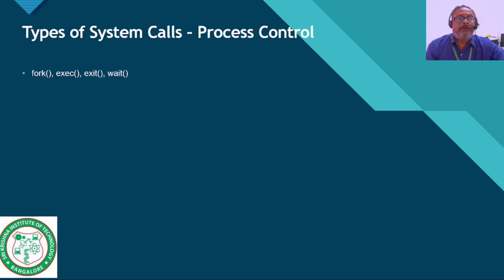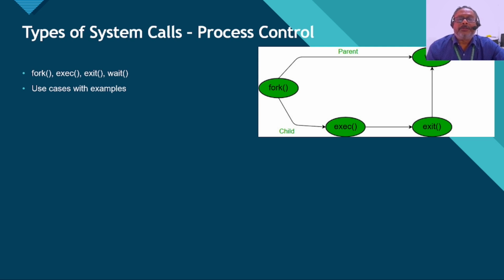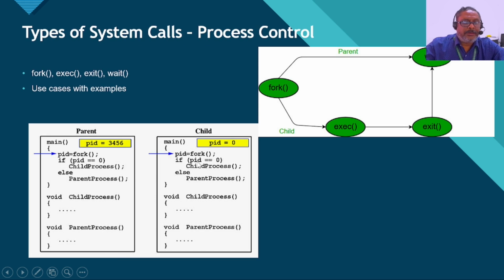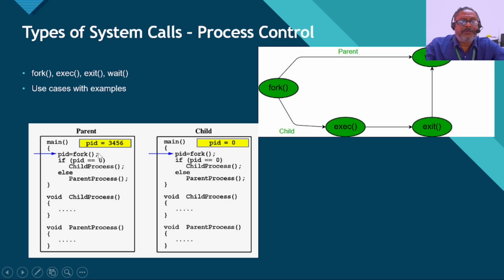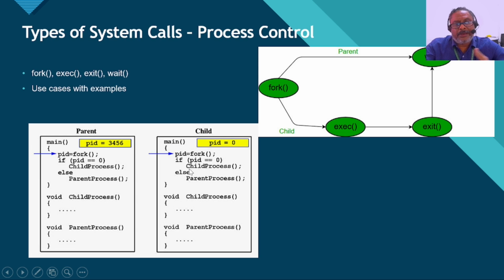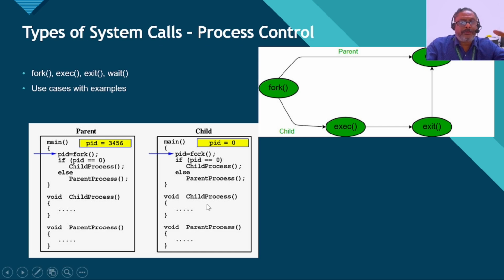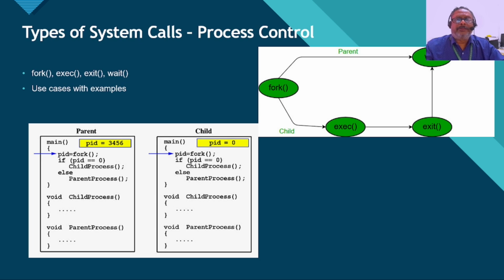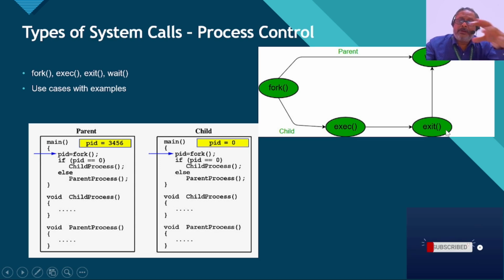OS 17 - System calls for Process Control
The session highlights the various system calls available for process control of OS.